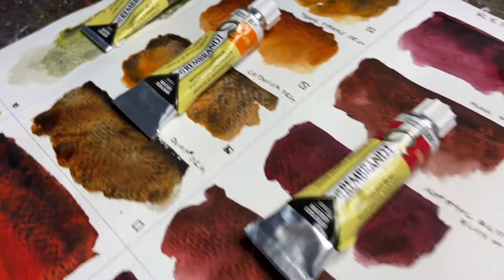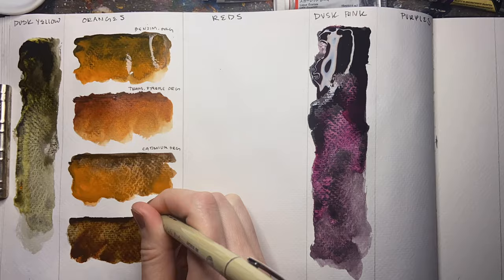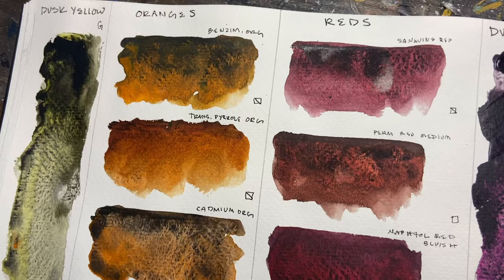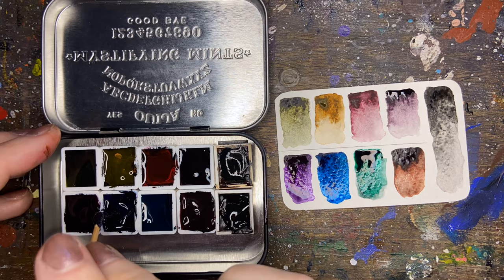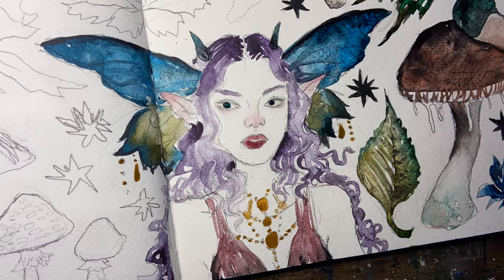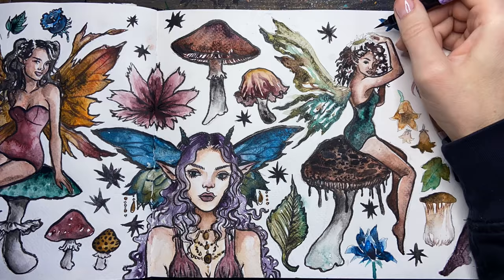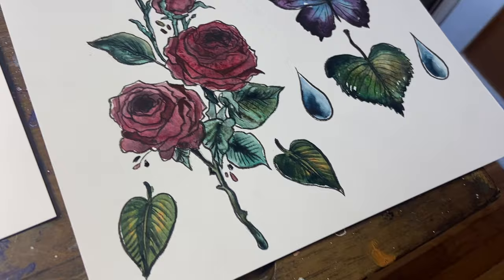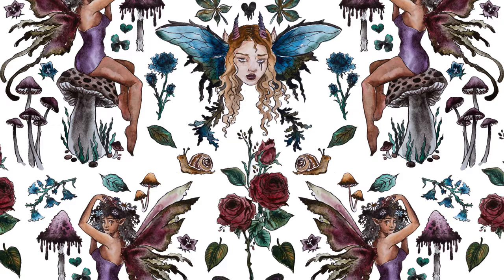Create Your Own Custom DUSK Watercolors!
🎨✨ In this DIY Rembrandt Watercolor paint mixing tutorial, I'll guide you through the process of harnessing the power of granulation in Black oxide to make your own unique colors with PBK11, build a dusk palette, and paint dark fairies.

🧚🏻‍♀️CHAPTERS
00:00- Intro
01:12- Rembrandt Dusk Colors
02:17- Custom Dusk Colors
04:06- Liquid Watercolor Mix
06:39- Building Mini Palette
09:45- Sketchbook Fairies
15:09- Fairy Illustrations
20:20- Last Look & Outro

Outro by Purrrple cat